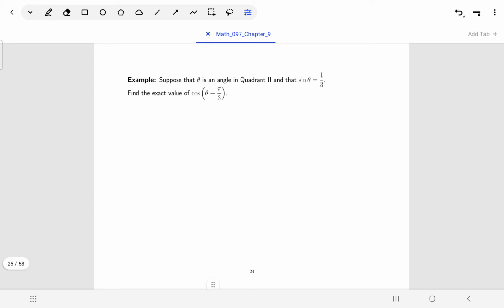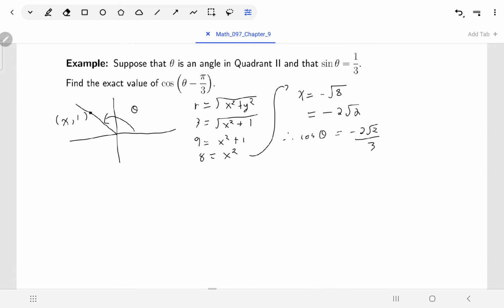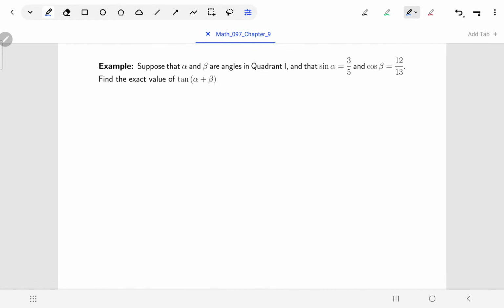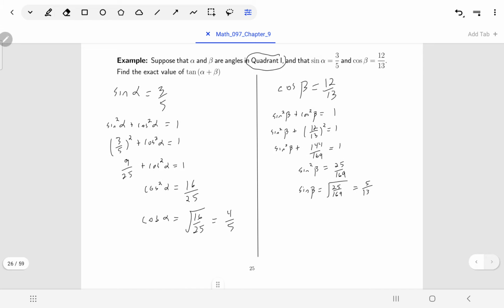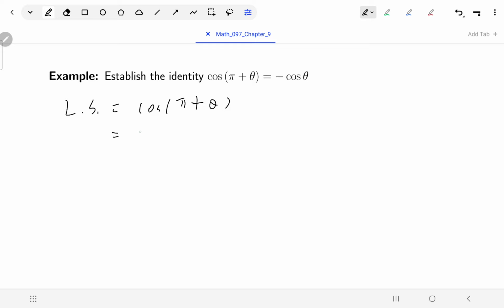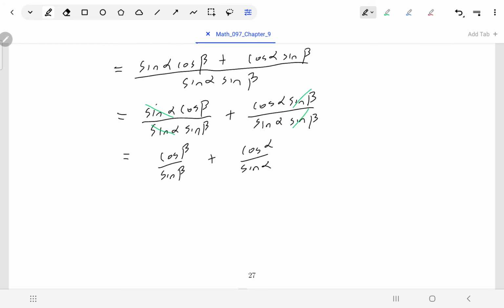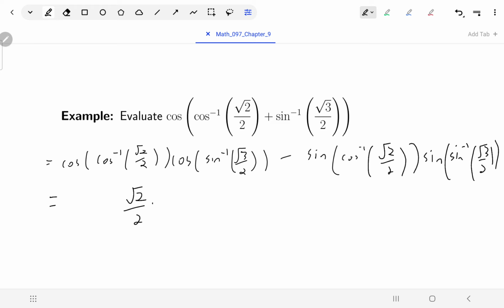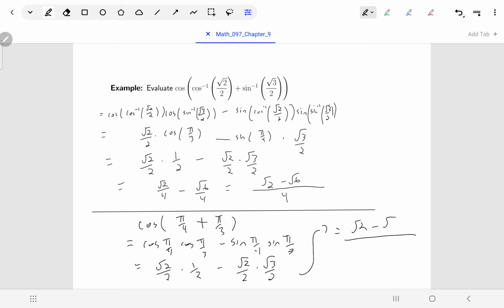Math 097: Section 9.2 (Part Two)